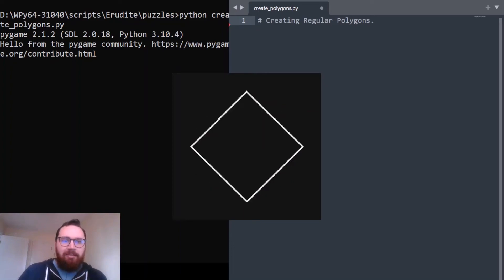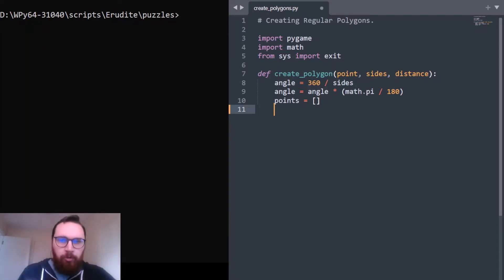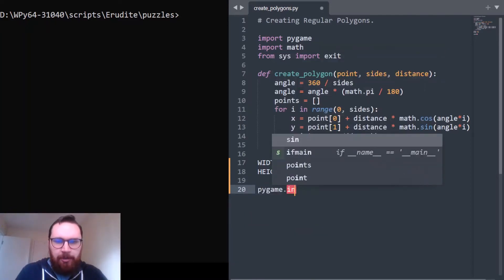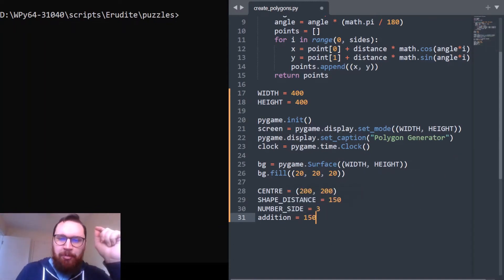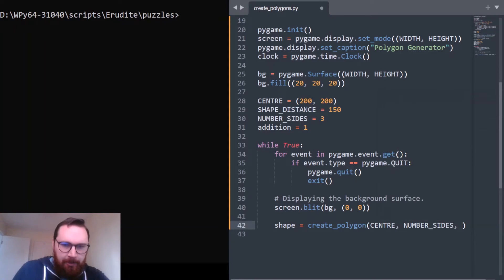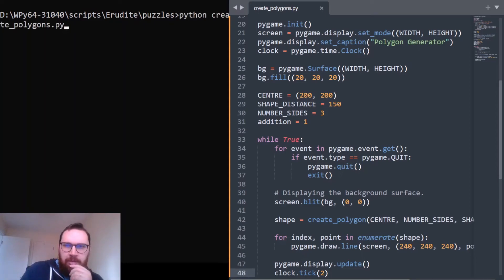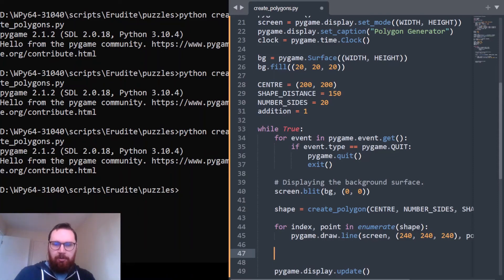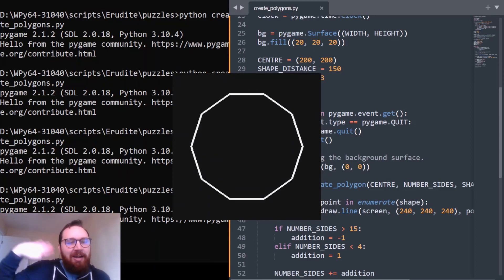Creating Regular Polygons in Python (Tutorial)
In this video we create a simple function to generate regular polygons. To make things a bit more interesting we then visualise these polygons using Pygame.

Chapters:
00:00 Introduction and Demonstration
00:32 Creating the Function
03:31 Visualising Polygons
10:10 Animating Polygons
12:22 Outro